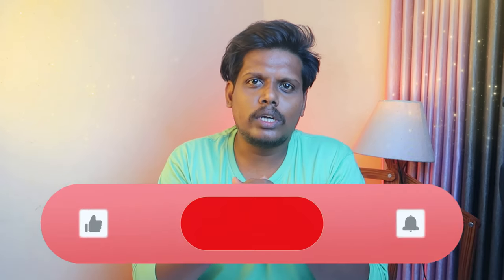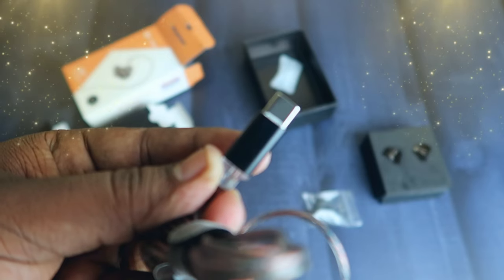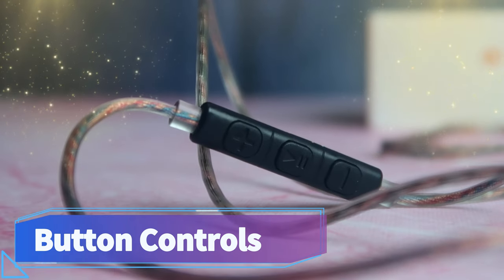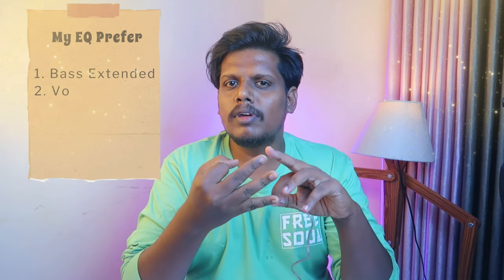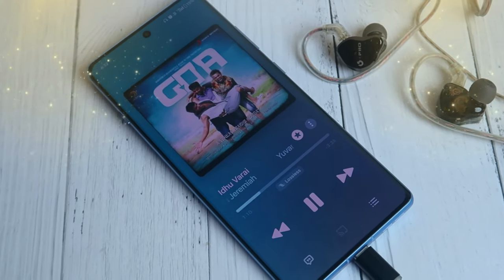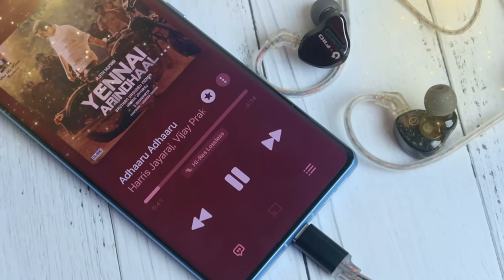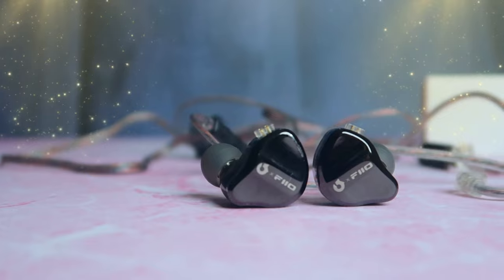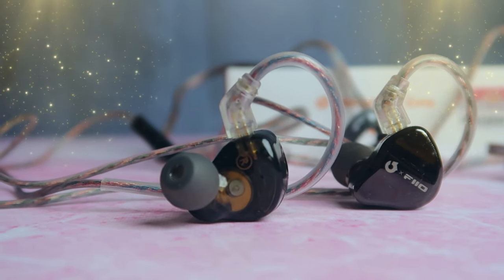Fiio JD1 Review 🎶 விண்ணை பிளக்கும் Sound 🔥 Headphone Zone's First Budget IEM Earphones in Tamil 💥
Let's do the review of Headphone Zone first ever IEM with Fiio as JD1 IEM Earphone. It features 10mm Dynamic Driver, V-Shaped sound signature and perfect Budget IEMs for Audiophiles.

Checkout our TechNtech Amazon Store 🏪🏪🏪